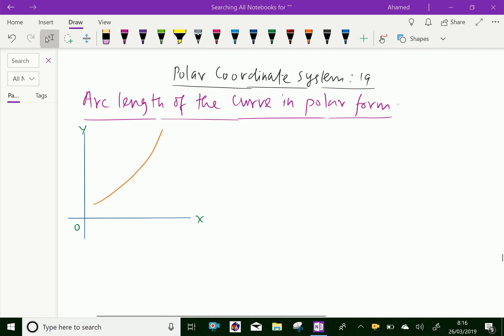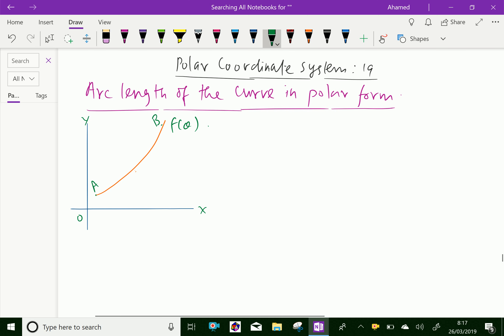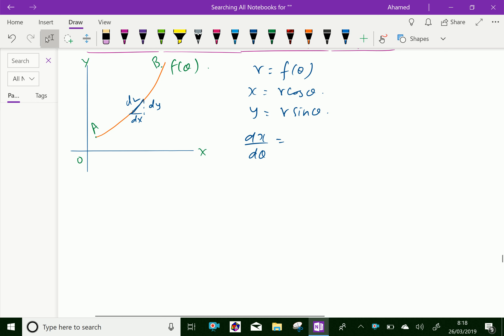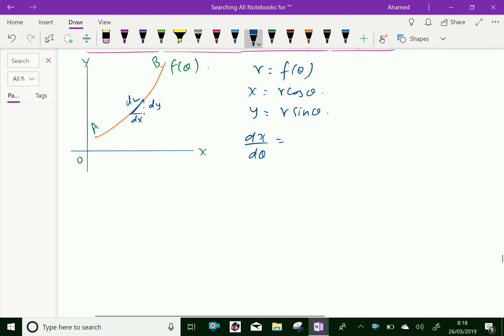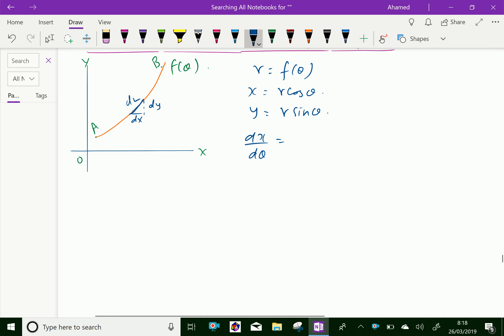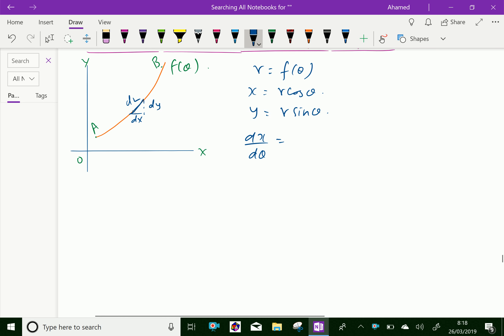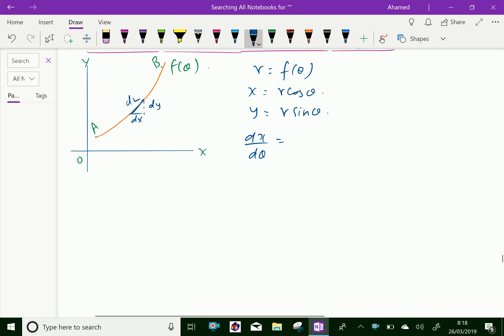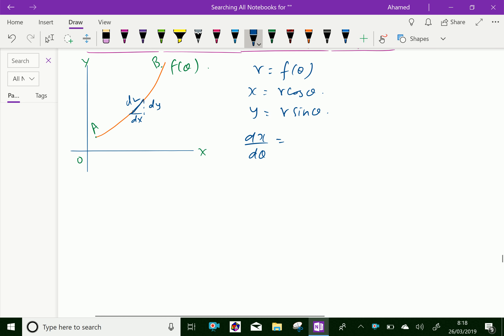Polar coordinate system : - ( Arc length of curve in polar form ) - 19.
In mathematics polar coordinate system in two - dimensional coordinate system in which each point in a plane is determined by a distance from a reference point and an angle from a reference direction . Arc length of curve in polar form .